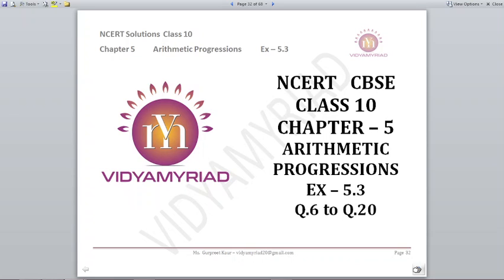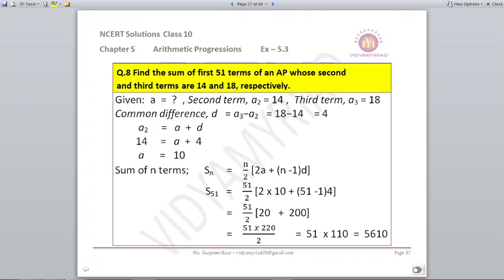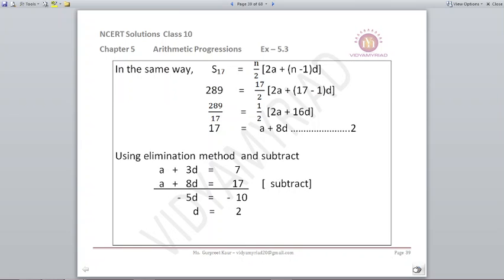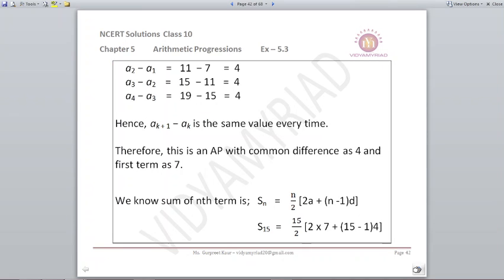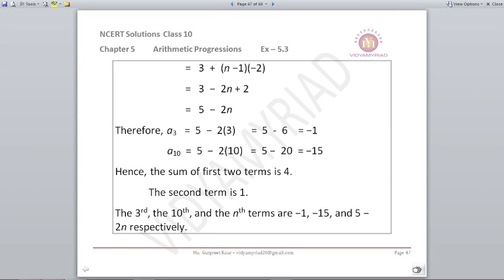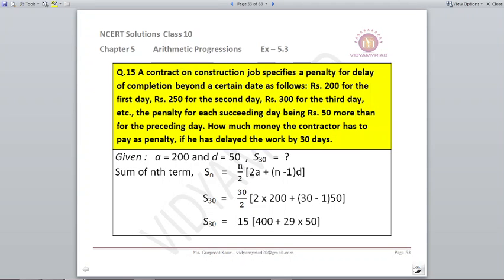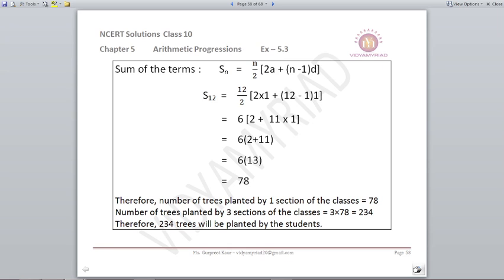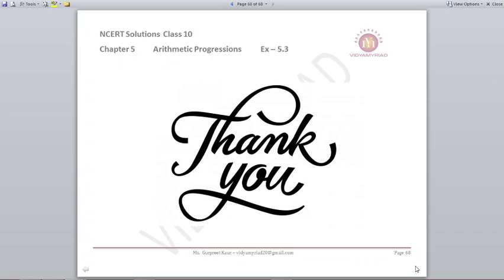Class 10 II Ch 5 II Arithmetic Progressions II Ex 5.3 II Q.6 to Q.20 II Ncert Sol II Vidya Myriad I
Vidya Myriad is a free YouTube channel that aims at making learning easier by clearing concepts and providing Ncert solutions for classes 6 to 10 in mathematics.

The videos are created with the concept of LUDO i.e
Listen to the speaker
Understand the concepts
Do it along
Obtain better results

This video is made for class 10 on chapter 5 arithmetic progression on exercise 5.3 from ncert book.